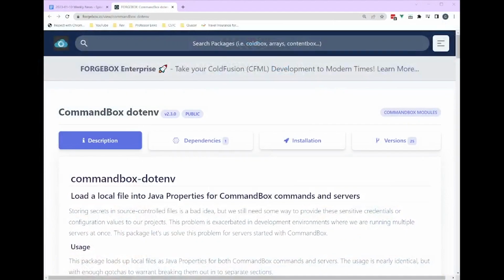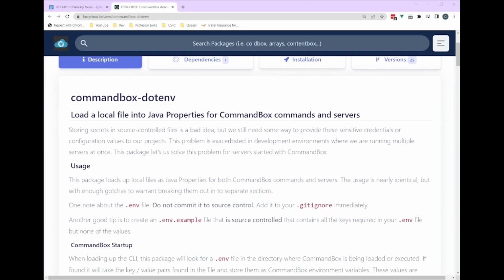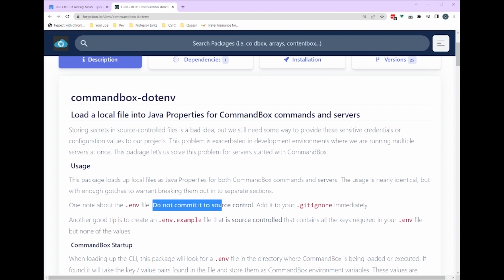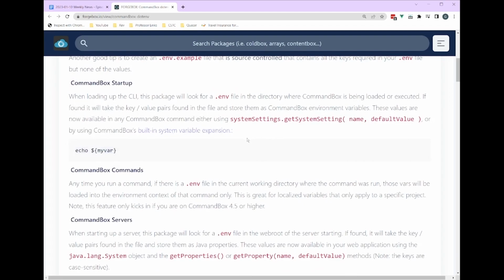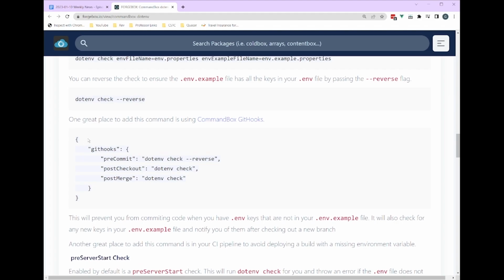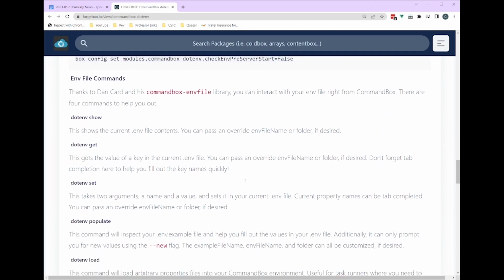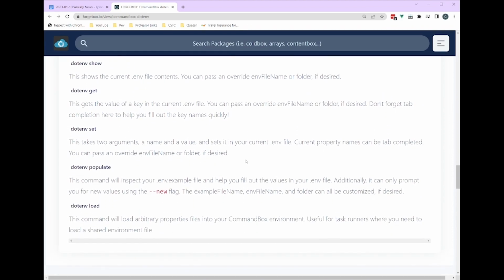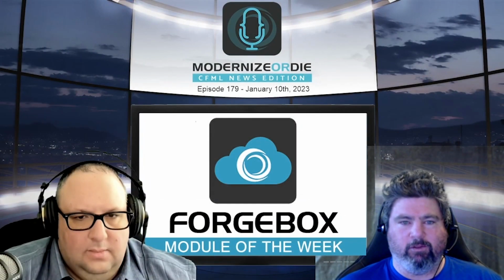CommandBox dotenv - ForgeBox Module of the Week - 01/10/23 - Episode 179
CommandBox dotenv

Storing secrets in source-controlled files is a bad idea, but we still need some way to provide these sensitive credentials or configuration values to our projects. This problem is exacerbated in development environments where we are running multiple servers at once. This package let's us solve this problem for servers started with CommandBox.